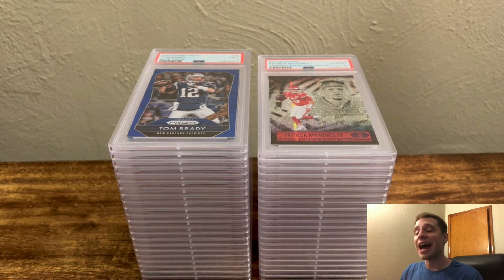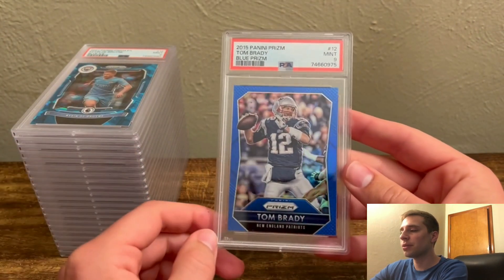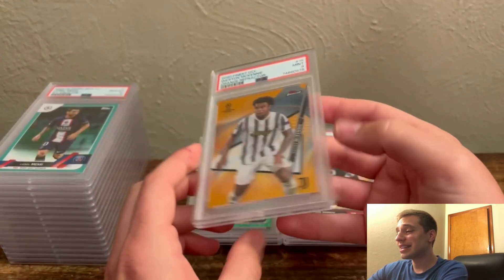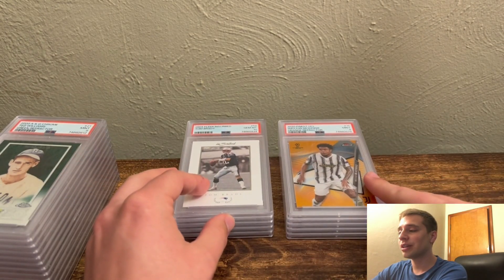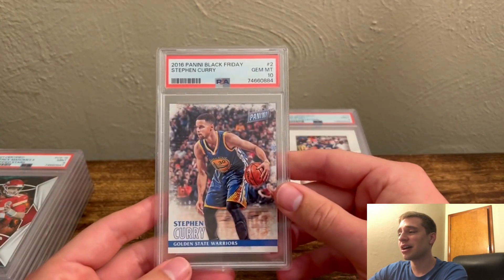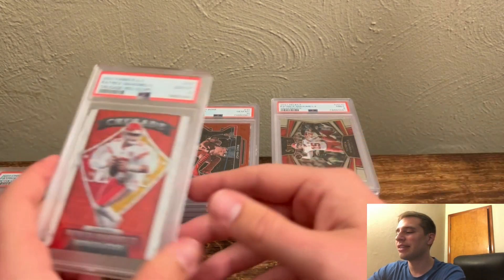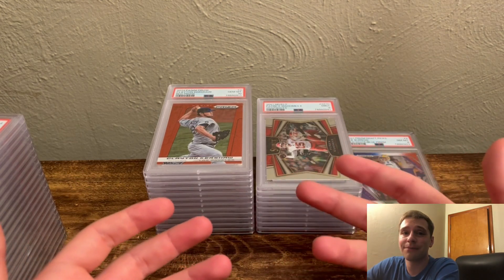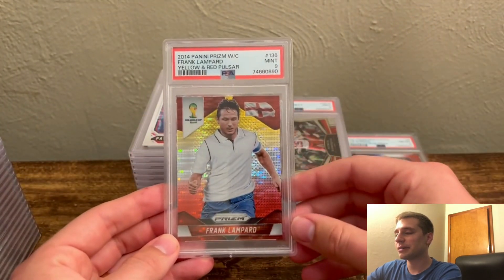LEARNINGS FROM $15 SPECIAL & GRADING MOVING FORWARD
In today's video, we have a great PSA reveal combined with some discussion on what my game plan will be for grading over the next 12 months. With PSA dropping a $15 special each of the last two years around the June-July time frame, I think it may be time we start stocking up on cards for next summer during the months prior.